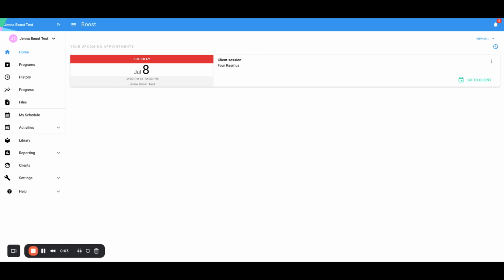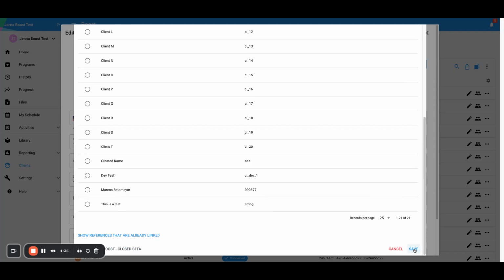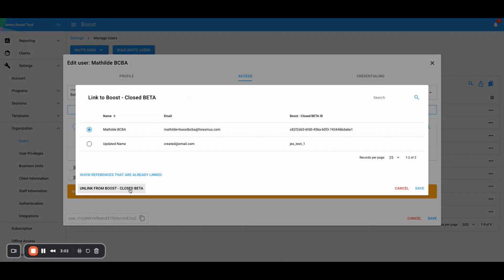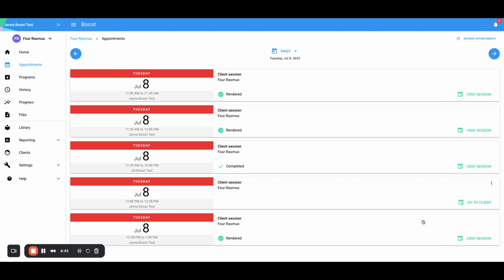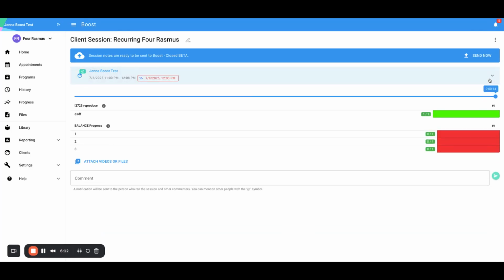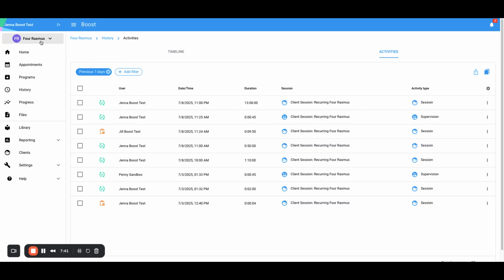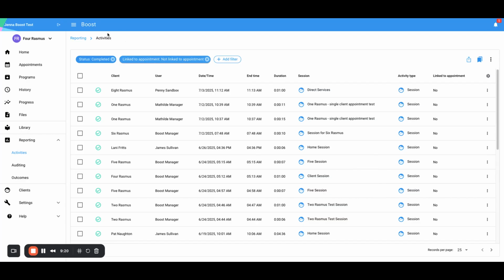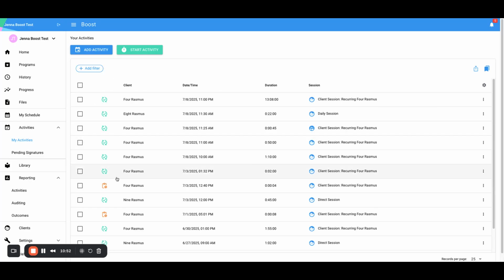Hi Rasmus | Boost Integration Overview